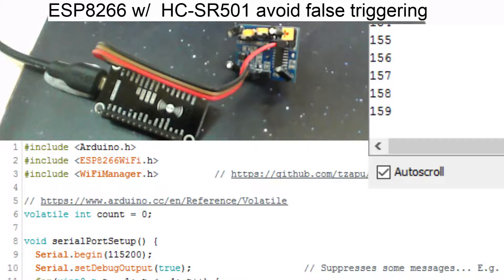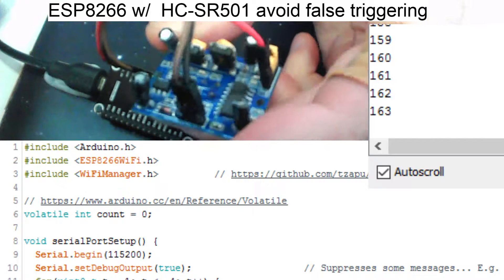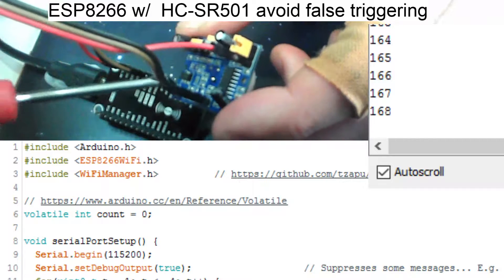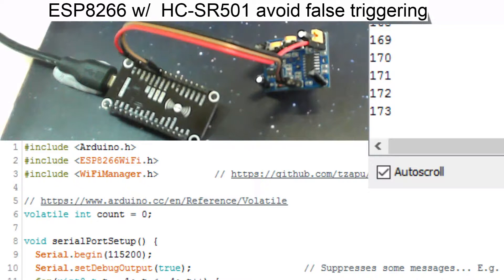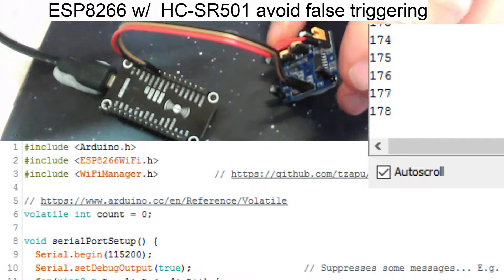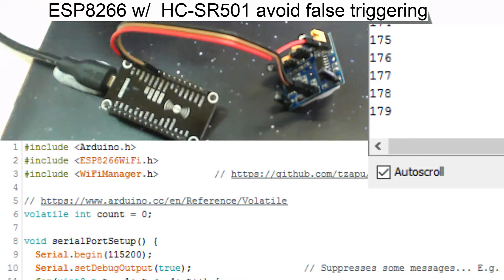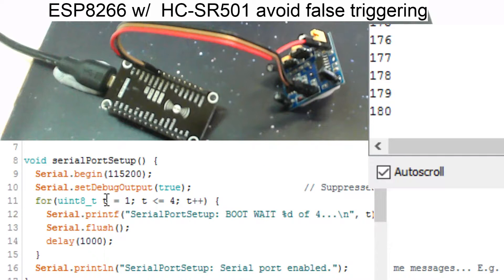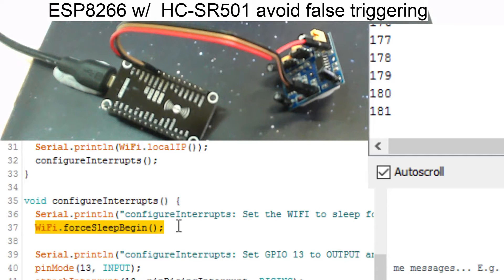ESP8266 with hc-sr501 powered from onboard 3.3v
Setting up the ESP8266 with hc-sr501 powered from onboard 3.3v and avoid false triggering.

The key to this is to use WiFi.forceSleepBegin(); when you are not using the WIFI.

Clearly this is not a viable solution if you plan to use something like WebSockets.

(When I say bridge something out of camera @2:00, I am just talking about the H pin to extend the retrigger... this comment is not relevant to the false triggering.)